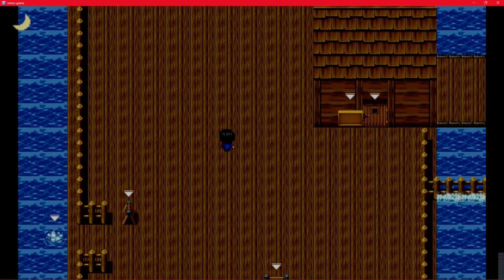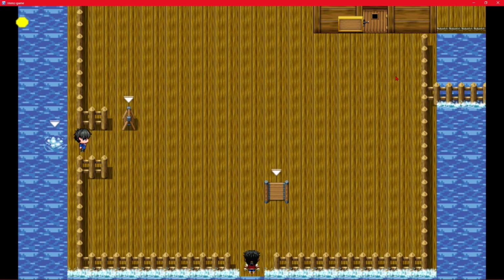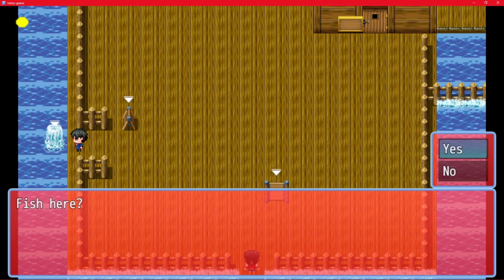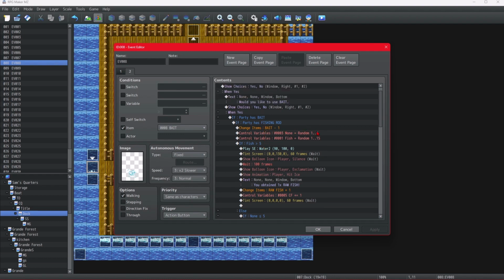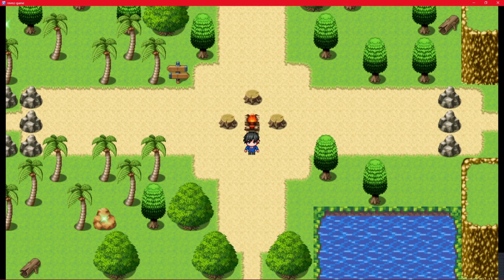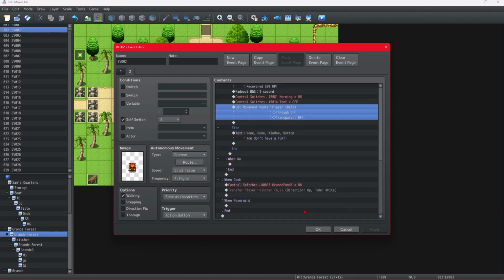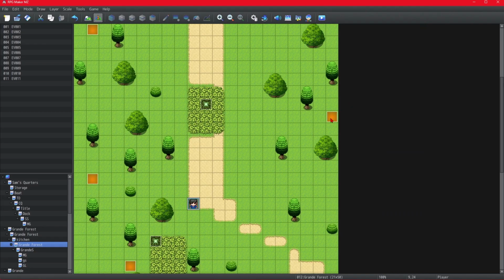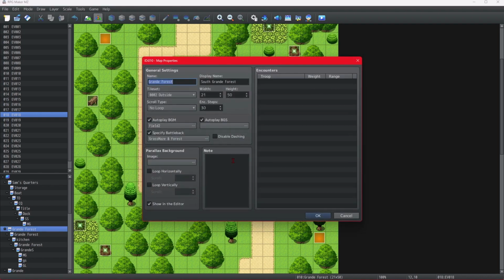RPG MAKER: MZ TUTORIAL | EVENT INSPIRATION [PT. 2]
Mystery Gamer Tutorial:
In this video, as well as the final video of the series, I am going to show you some events in hopes to inspire you to make your next map in RPG Maker: MZ.

KEY MOMENTS:
INTRO- 0:00
DAY AND NIGHT SYSTEM- 0:34
FISHING SYSTEM- 2:15
CAMPING SYSTEM- 5:48
MOVING ENEMIES- 9:19
OUTRO- 12:22